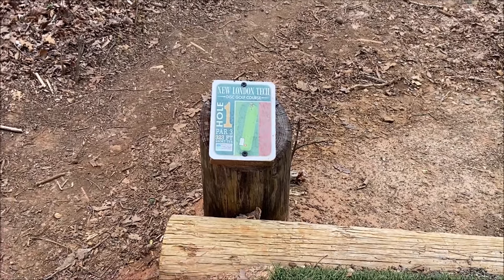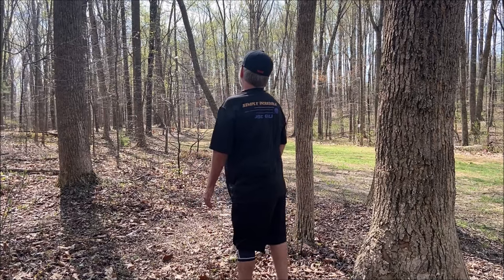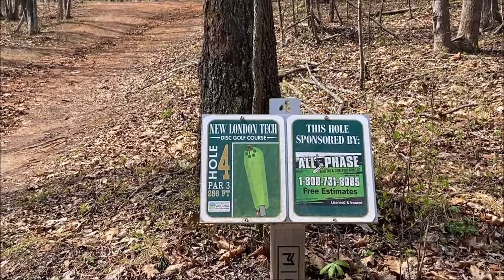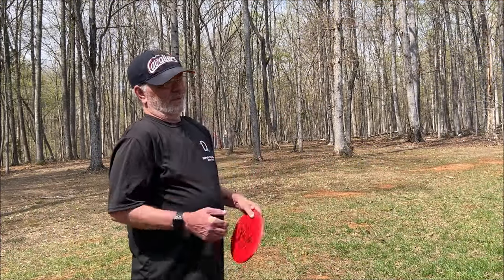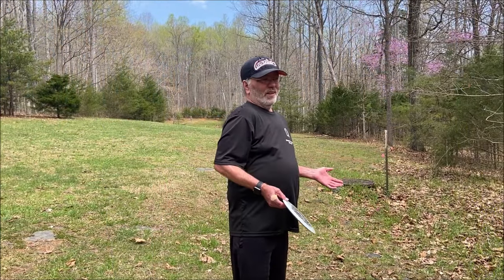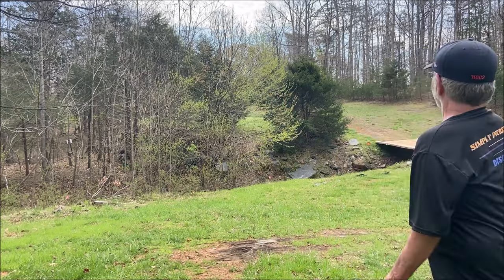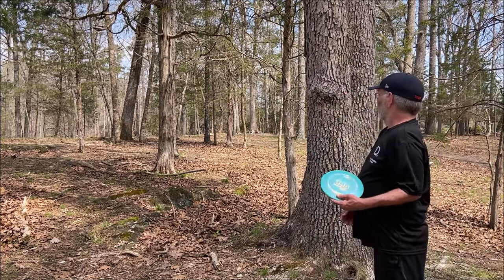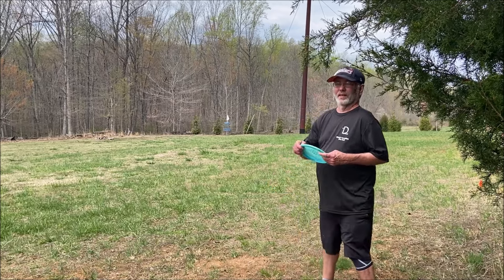Two Amateurs Play Disc Golf: Solo Round, New London Tech Shorts Front 9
Hey Everyone, Two Amateurs Play Disc Golf: New London Tech Shorts Front 9